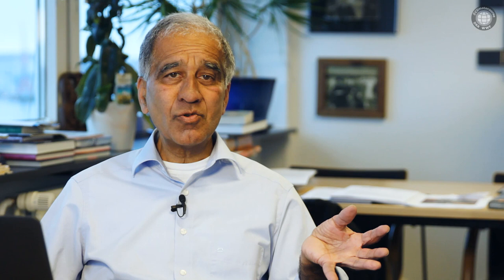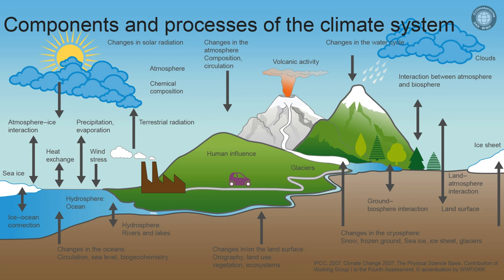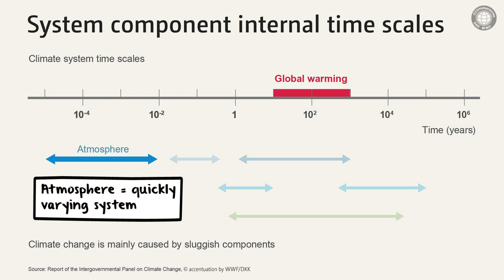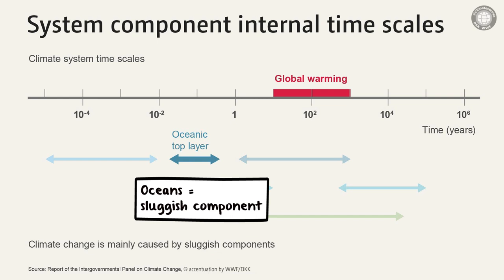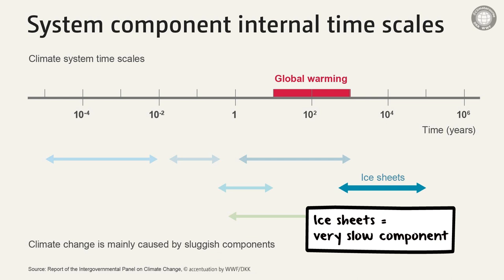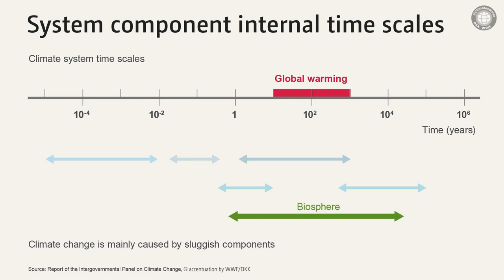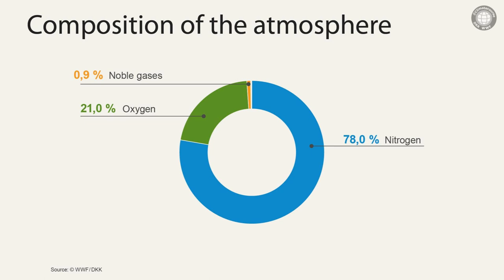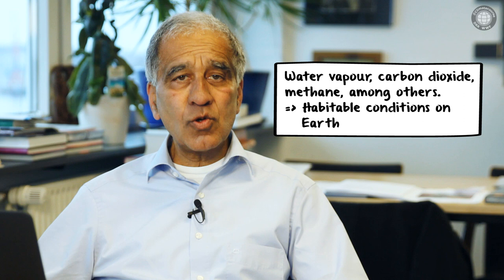1.2 The Climate System and its Components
Chapter 1: Climate System and Climate Change

The German Climate Consortium, in collaboration with WWF Germany, has developed an in-terdisciplinary Massive Open Online Course (MOOC) on climate change and its consequences.  The course launched in October 2017 and was availble until January 2023.

Climate change is one of the major challenges for the international community. However, there is no intuitive approach to the problem.  In the lecture series, scientists from DKK member institutions present the scientific basis of climate change and its consequences for nature and society. Short video lectures, animations, images and graphics ensure that the scientifically challenging material is exciting and vivid for the users– so that fact-based knowledge is available for everyone.